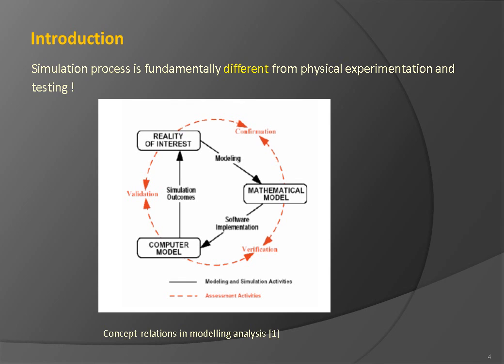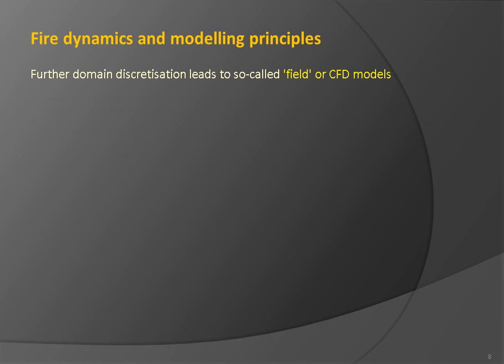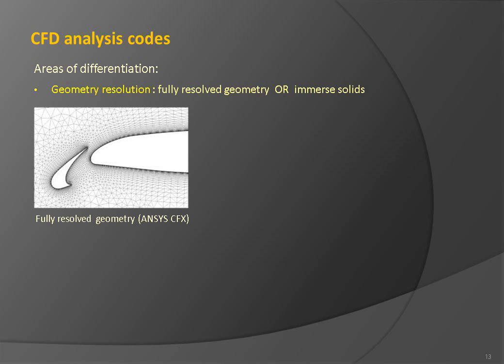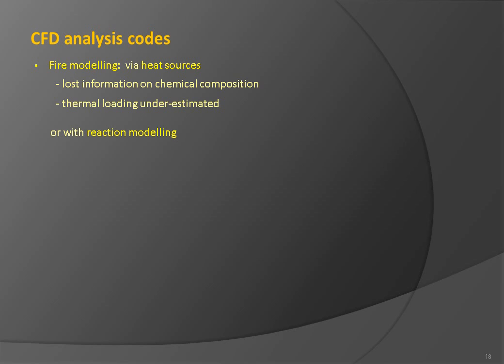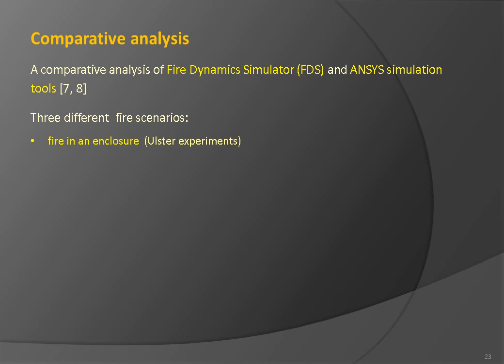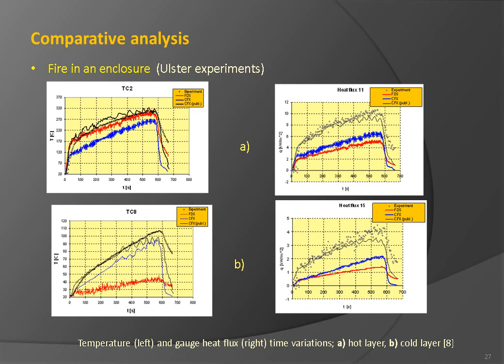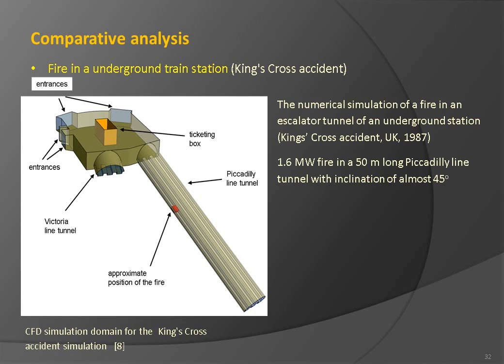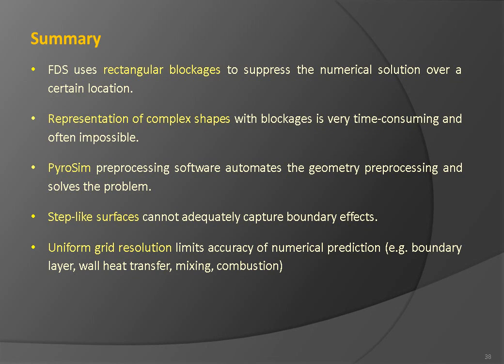Fire dynamics - Comparative analysis of CFD simulation tools and their utilization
Fire, as a process, involves combustion reaction between species, fluid dynamics and heat transfer. Properly controlled, it provides one of the most important sources of energy. When it escapes the control, fire has a potential to cause a wide spread destruction.

The lecture presents fundamentals of fire dynamics modelling. It briefly describes different modelling principles, and their advantages. Quality control parameters associated with simulation analyses are outlined in the validation and verification section. Different aspects of general and specialized CFD tools are also discussed and compared. Some of more complex fire scenarios are then used to evaluate performance of Fire Dynamics Simulator (FDS) and ANSYS simulation tools (more @